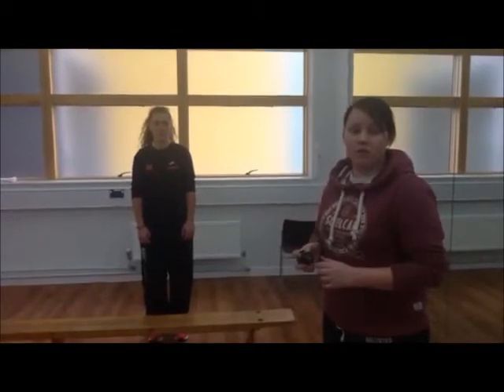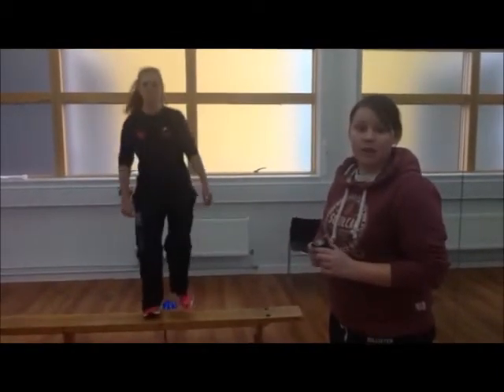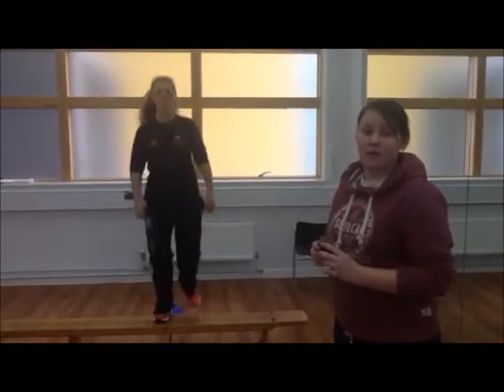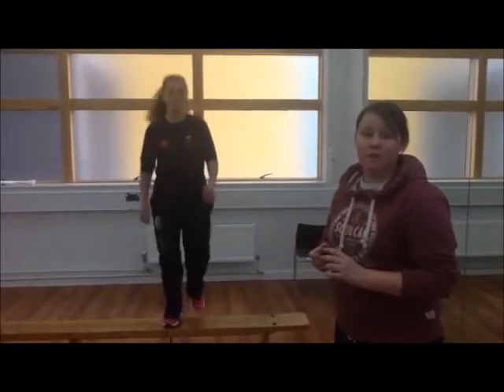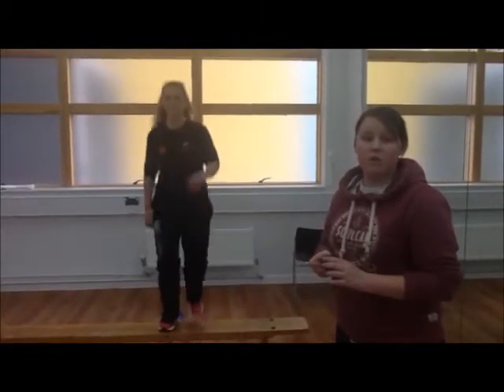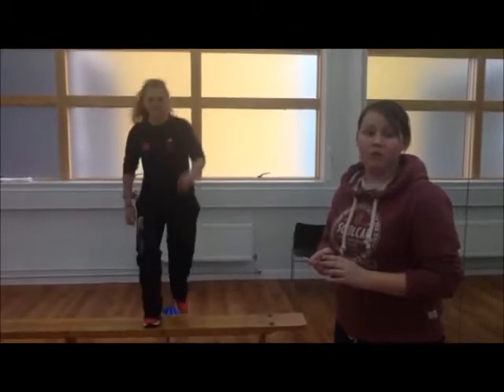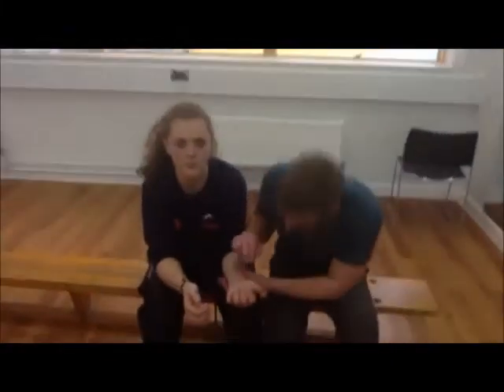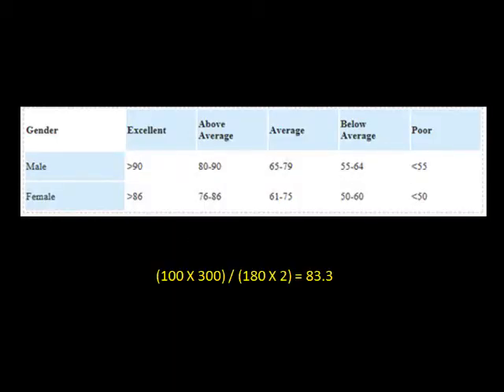Harvard Step Test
An Instructional Video on how to successfully complete the Harvard Step Test